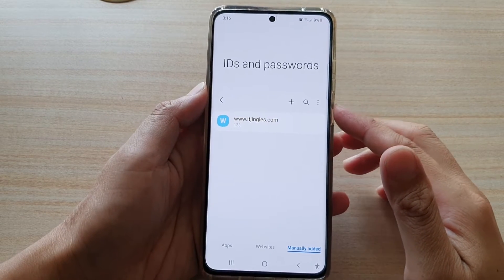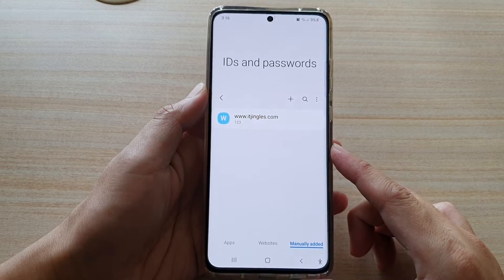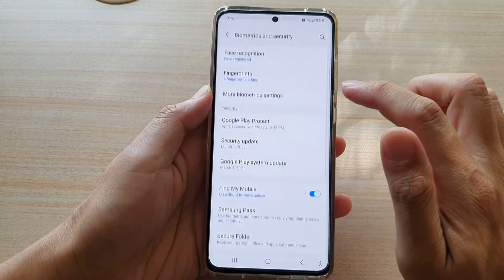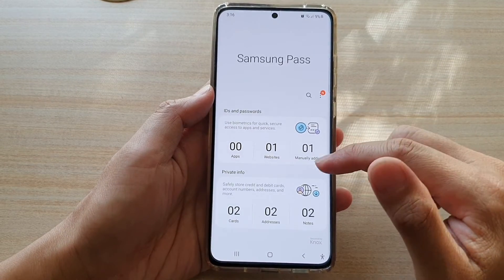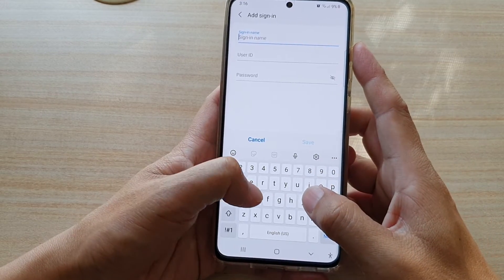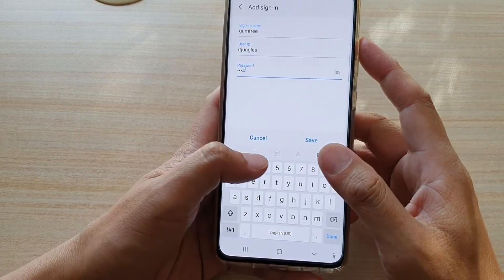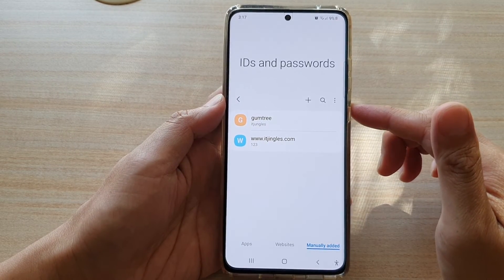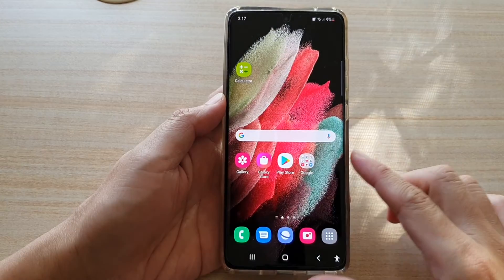Galaxy S21/Ultra/Plus: How to Manually add IDs & Passwords in Samsung Pass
Learn how you can manually add IDs or Passwords in the Samsung Pass on the Galaxy S21/Ultra/Plus.